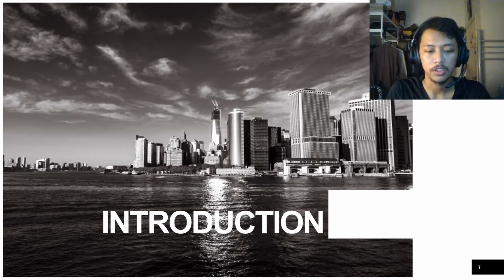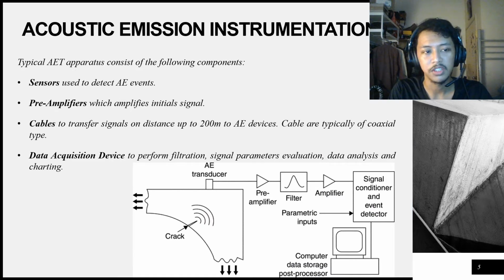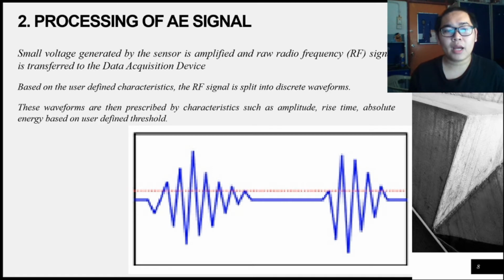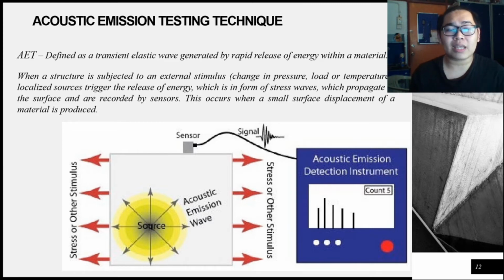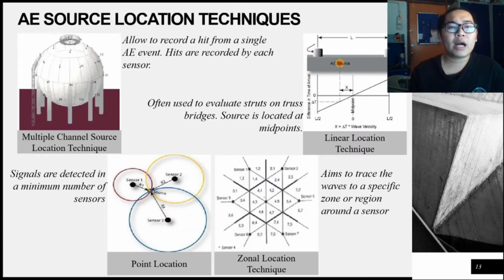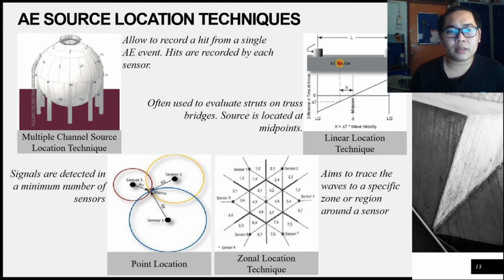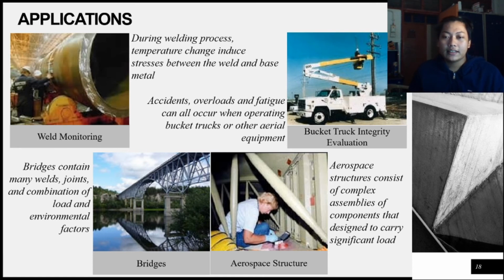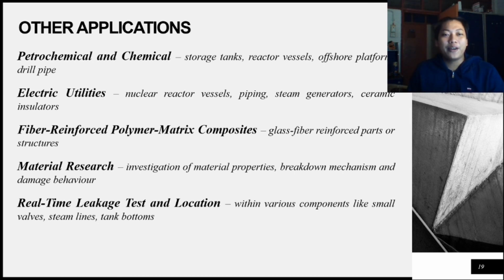Acoustic Emission Testing AET, Non-Destructive Testing NDT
This is a project for our BDX 20802 Aerospace Non-Destructive Testing course which covers Acoustic Emission Testing for non-destructive testing.